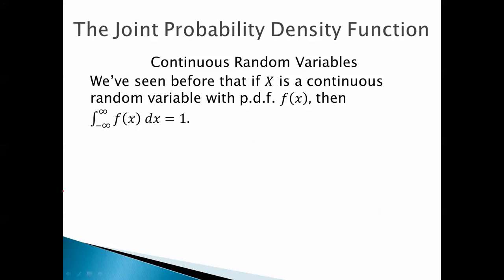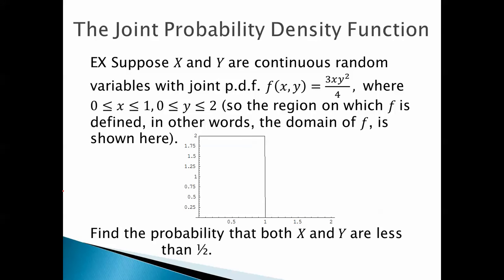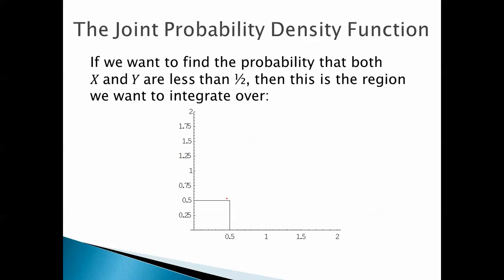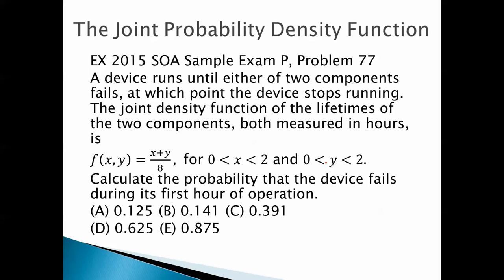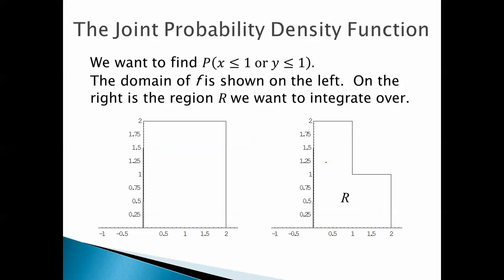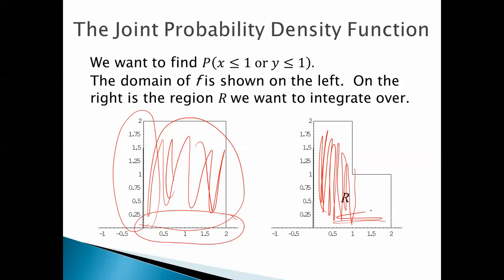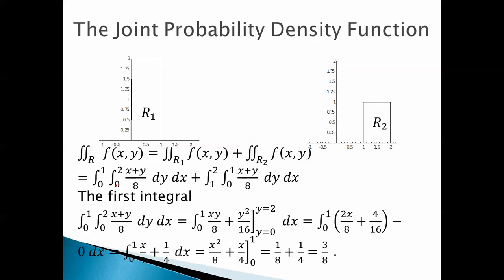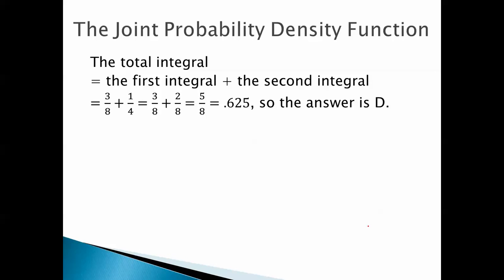Joint Probability Density Function: Continuous Case (TIU Math Dept)